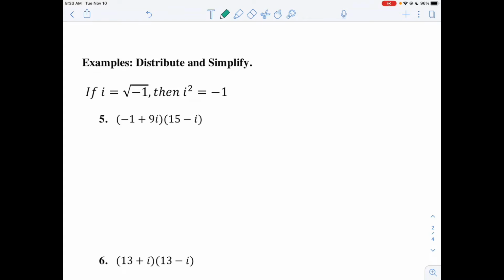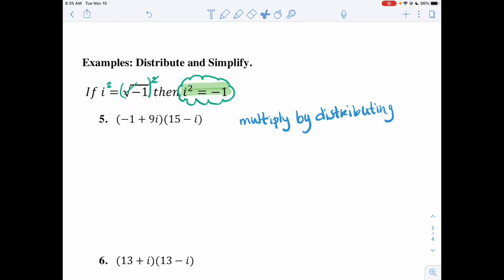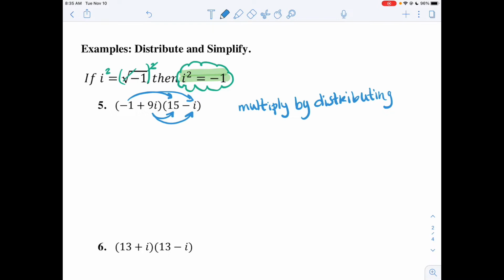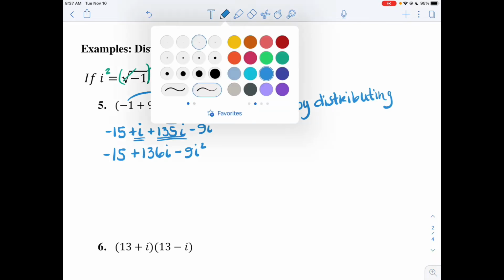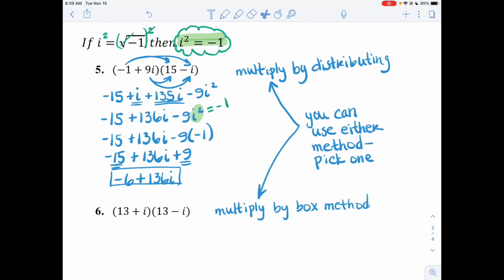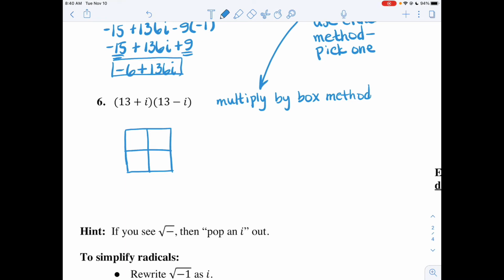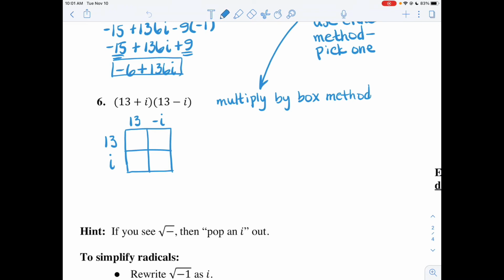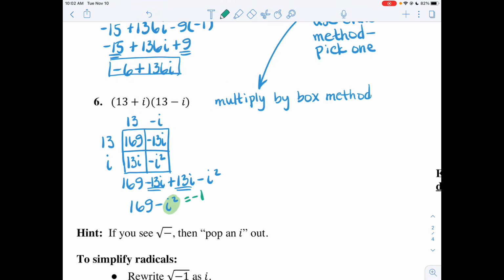Lesson 4.2 Part 3